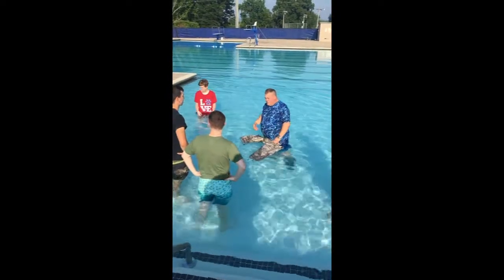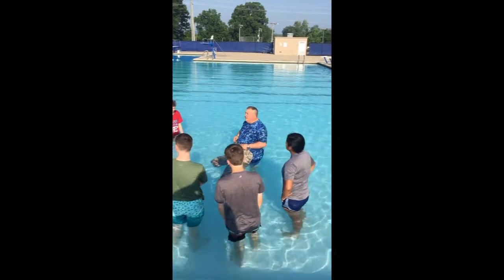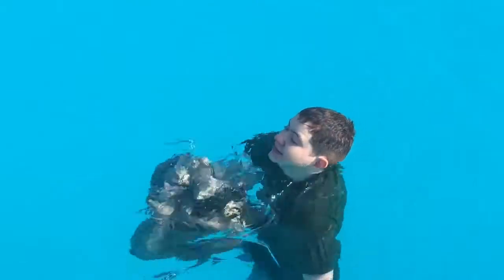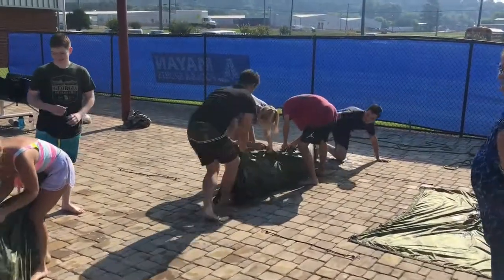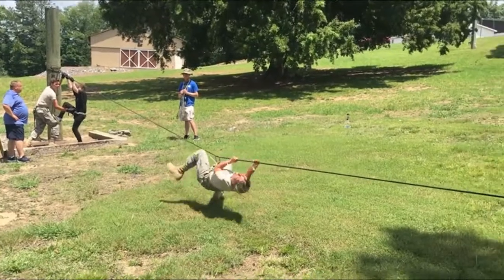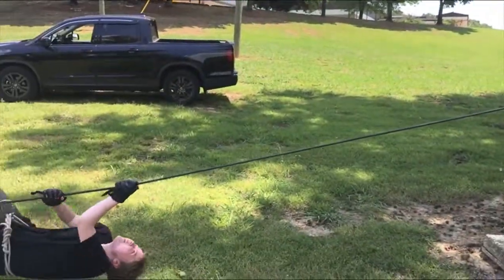2021 GCHS J R O T C Adventure Week Monday